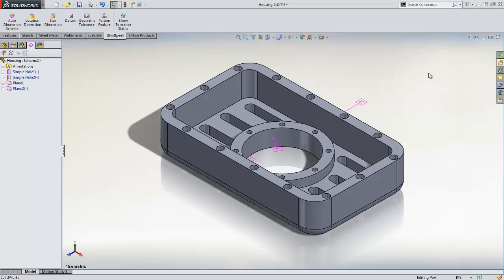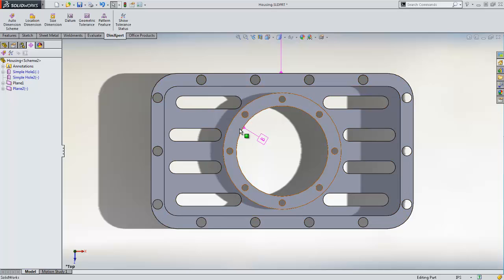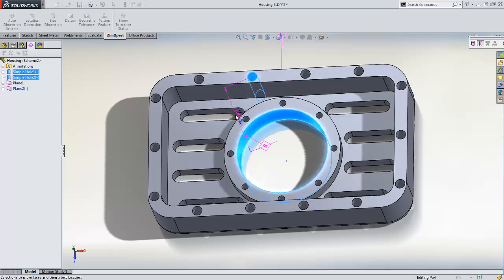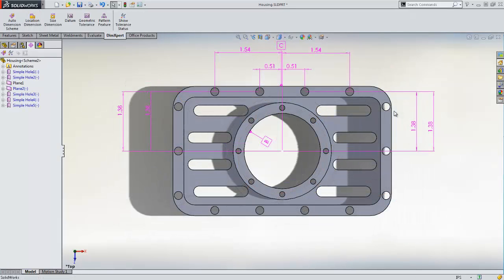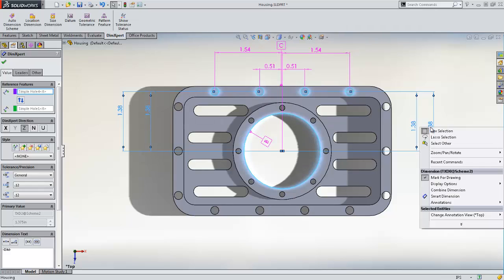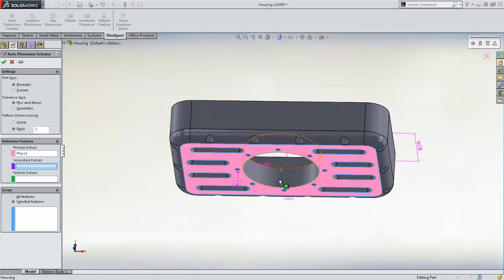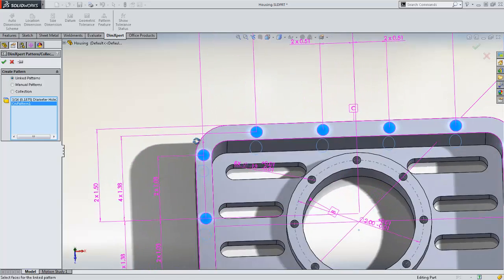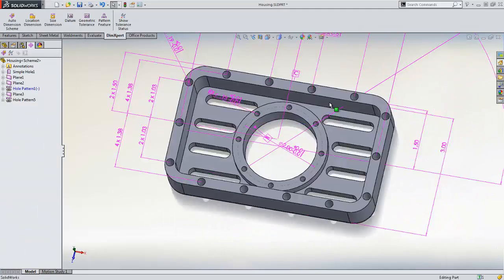Hole Patterns in DimXpert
This video shows how to use DimXpert to capture PMI information for Hole Patterns in SOLIDWORKS.